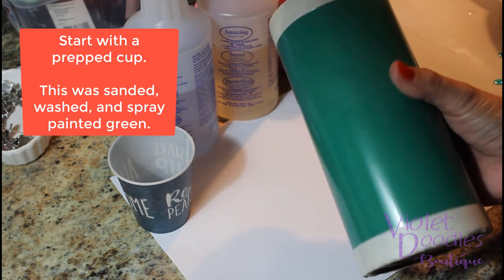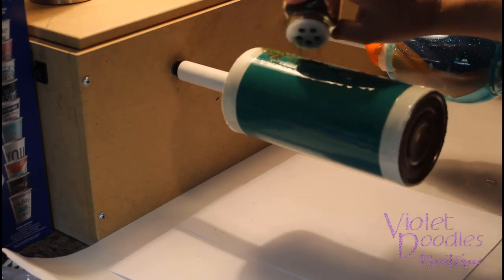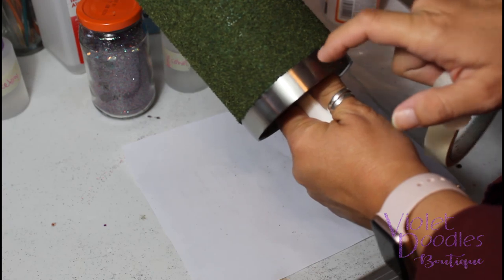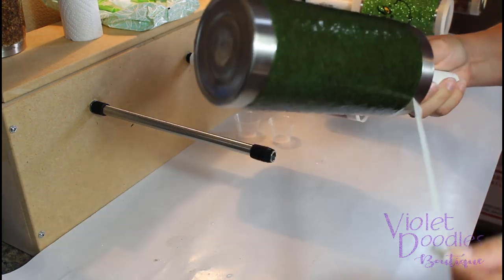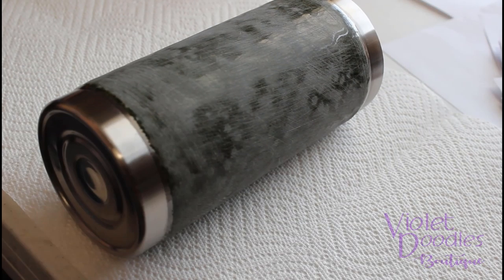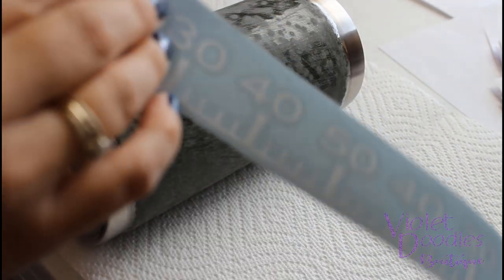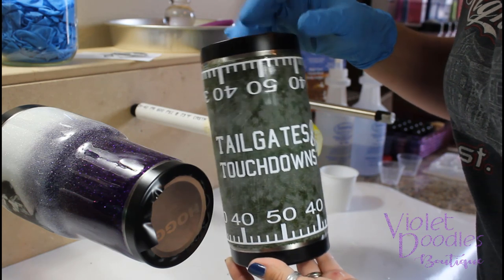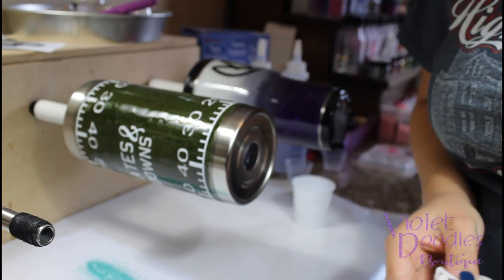Turf Tumbler Tutorial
Watch Angie as she creates a tumbler to resemble a football field using the "epoxy method" to apply the turf! This technique can be used to create any field- soccer, golf, baseball, landscaping, anything! The epoxy method can also be used to apply chunky glitter.

Tumbler used:
Hogg 22oz Fatty

Epoxy Used:

Spray Paint Used:

Electric Cutter:

Other supplies:
medicine cups

My turner was custom made by my husband. He does not sell them.

VioletDoodlesBoutique.com